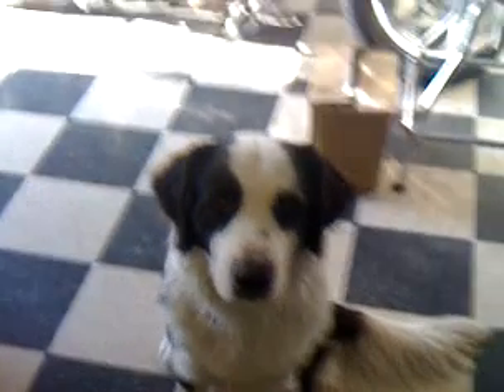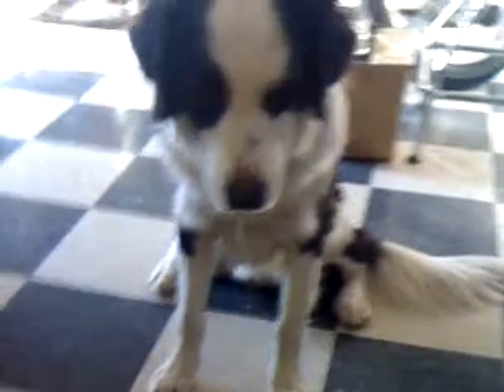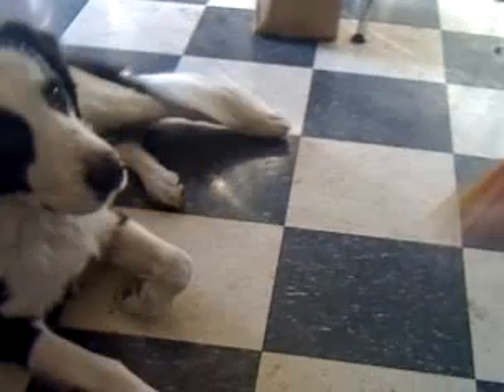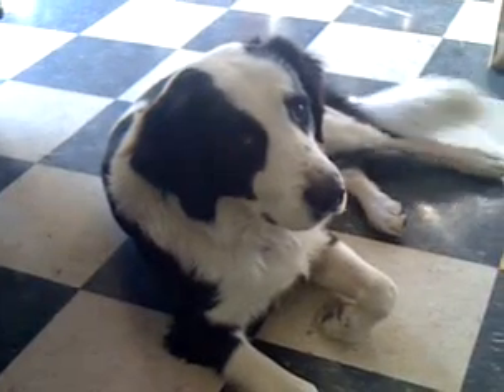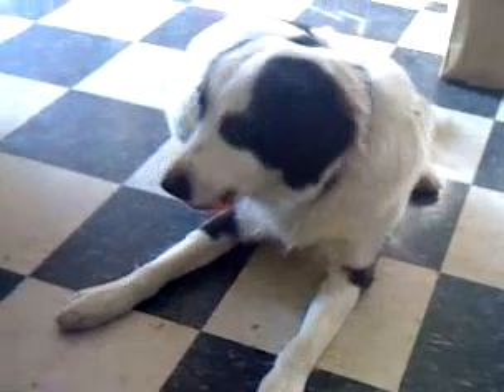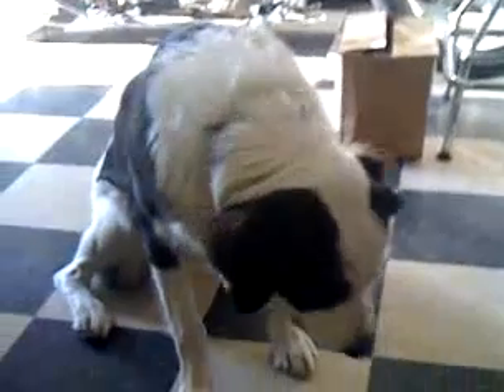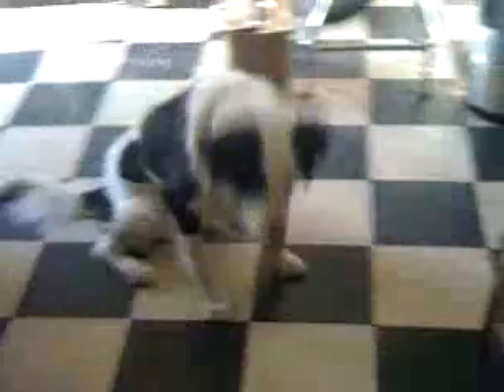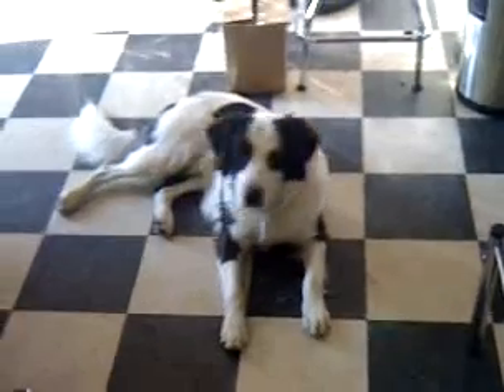Panda my Border Collie Lab Mix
doing a few basic tricks